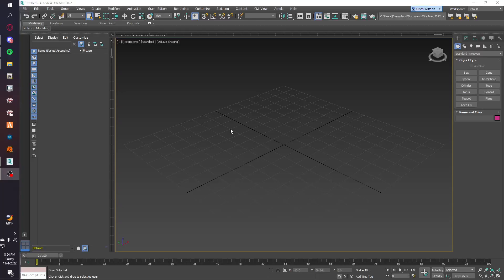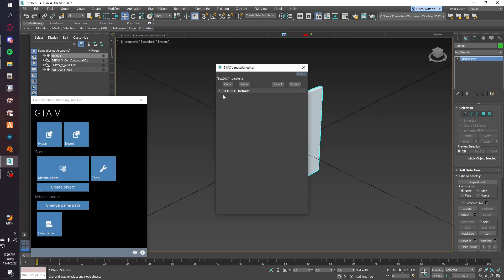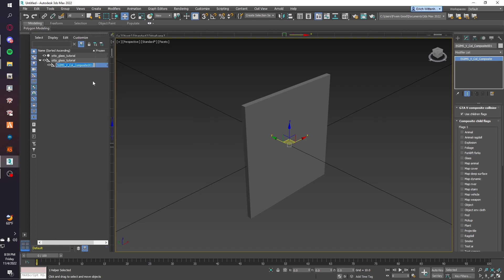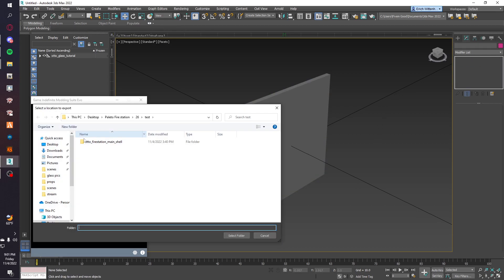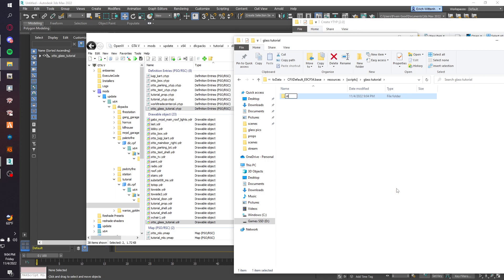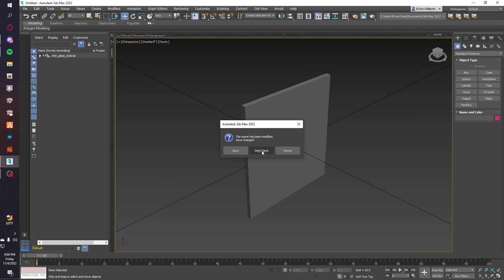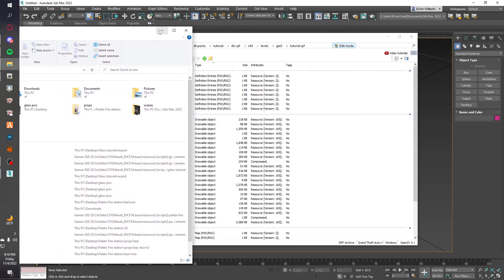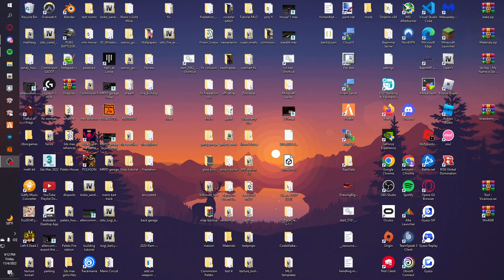[GTA/Fivem] How to make reflective glass